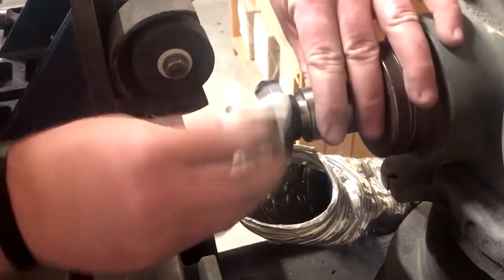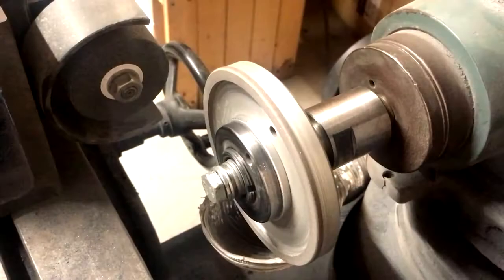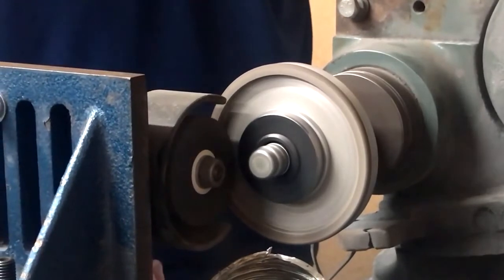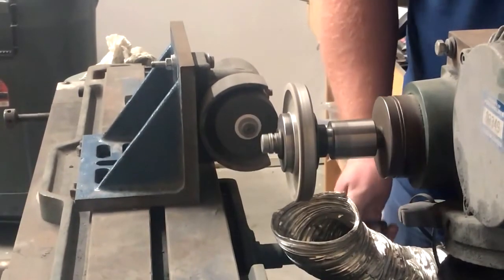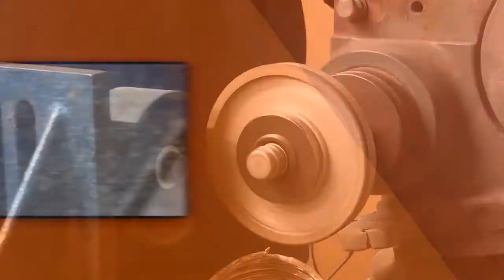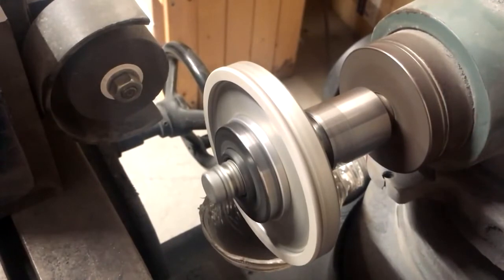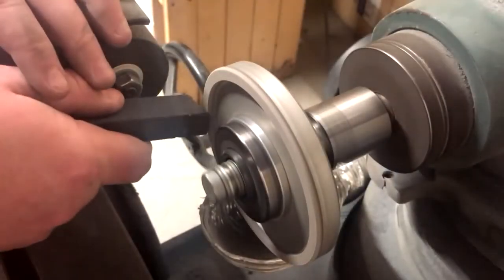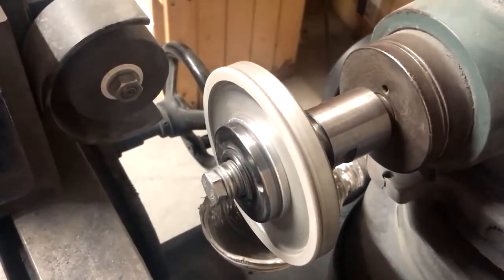Dressing and Truing a Diamond or CBN Grinding Wheel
This is a quick video on how to true and dress your diamond and CBN grinding wheels. We use a SiC wheel to true and our dressing sticks to dress the wheel.